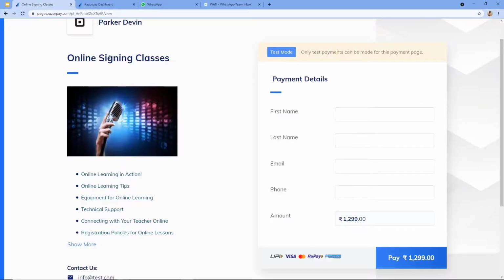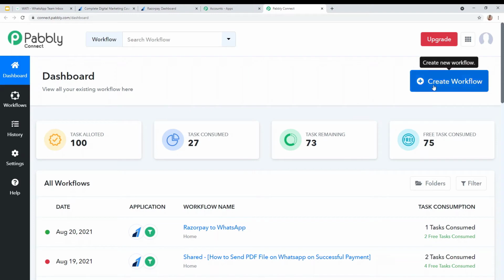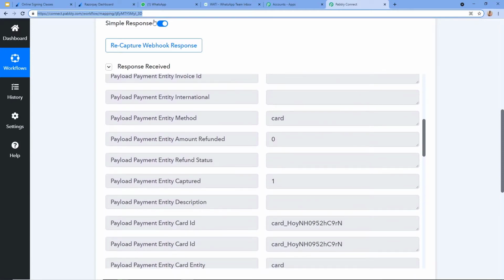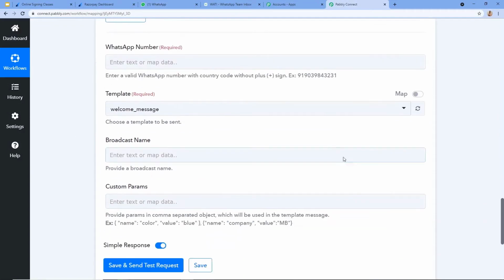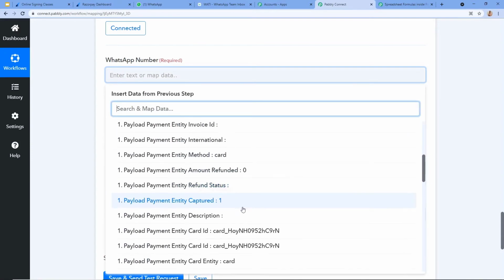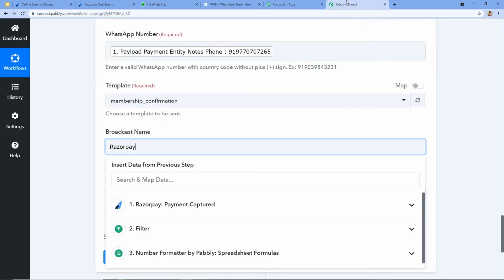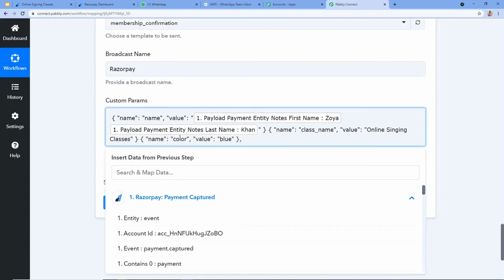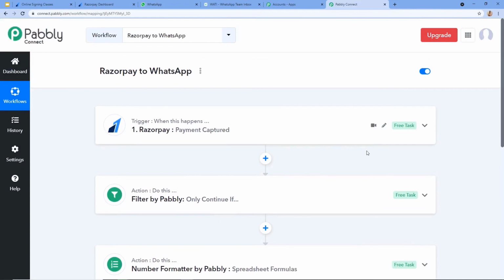Send Confirmation Messages on Successful Payments for Singing Class Membership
✅ In this video, we will learn Razorpay WhatsApp integration, where you can send confirmation messages on successful payments for singing class membership with the help of Pabbly Connect.